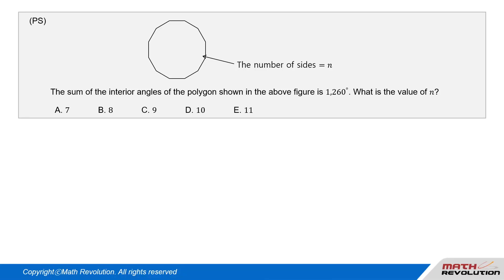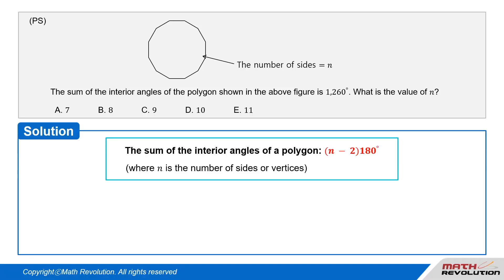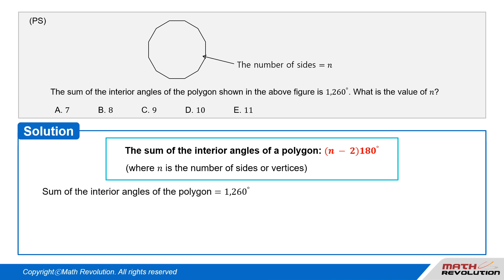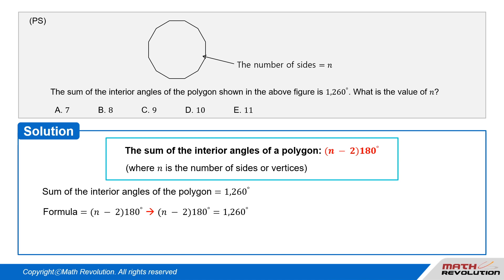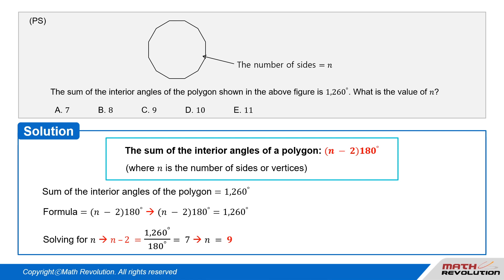Q20. Total Interior Angles in Polygons